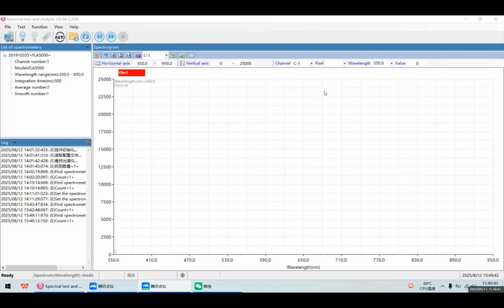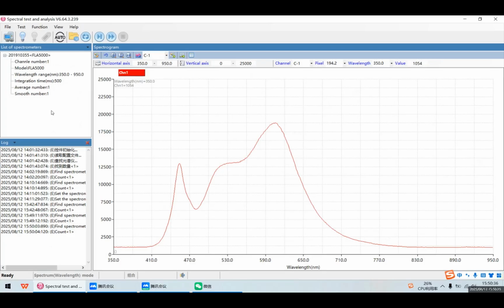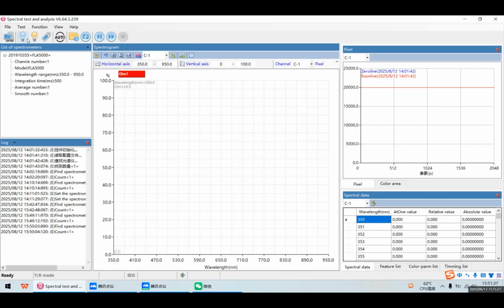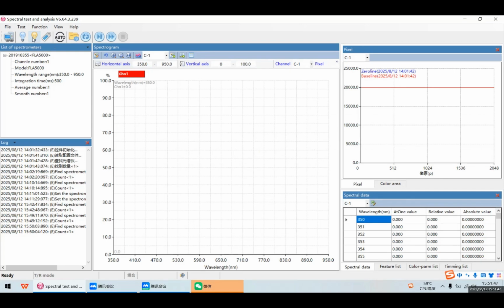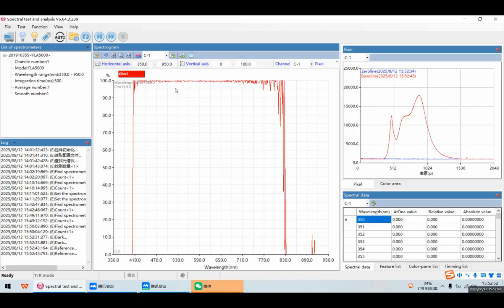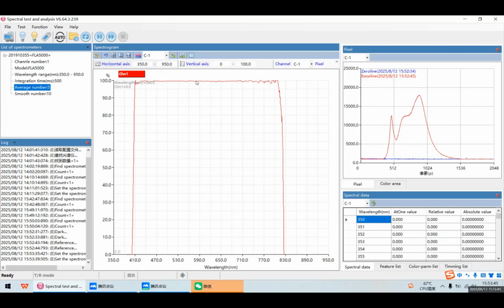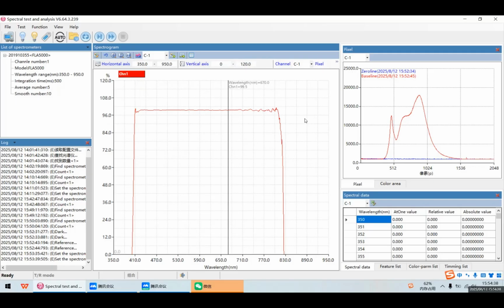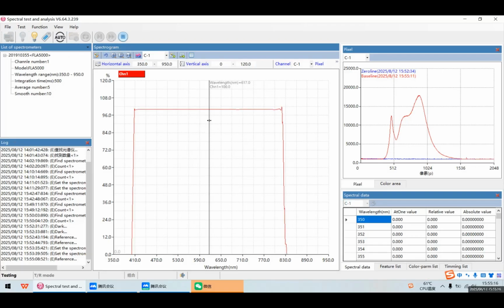Spectrometer-Transmission measurement Video